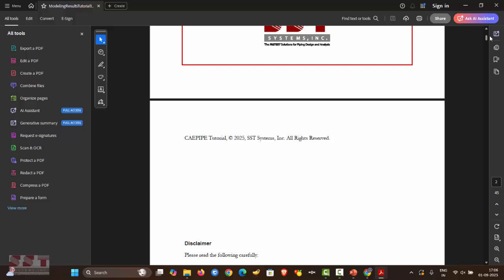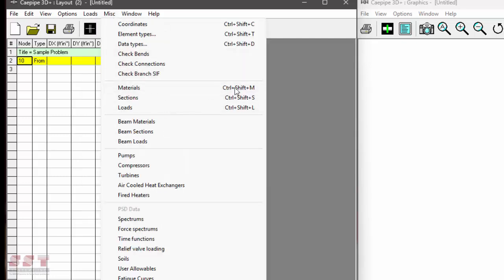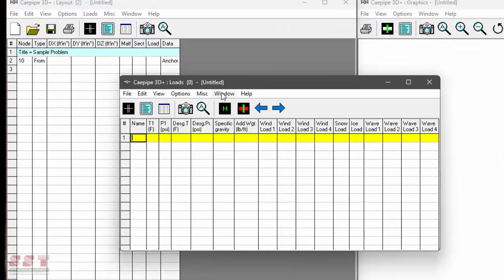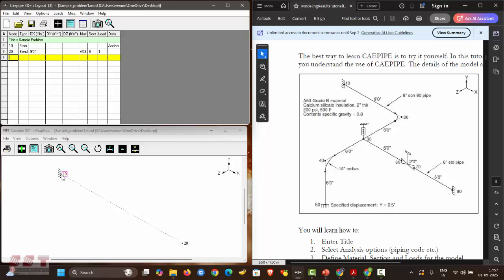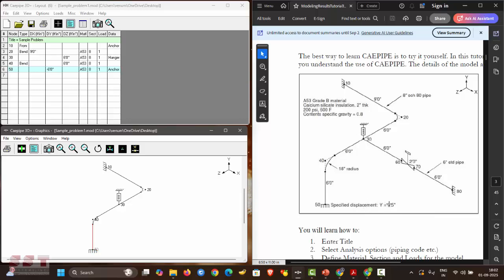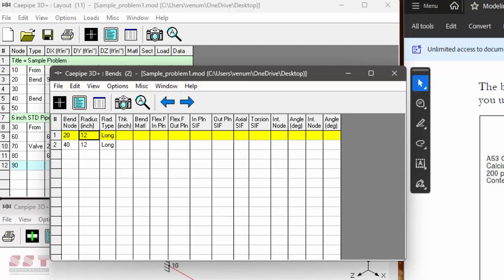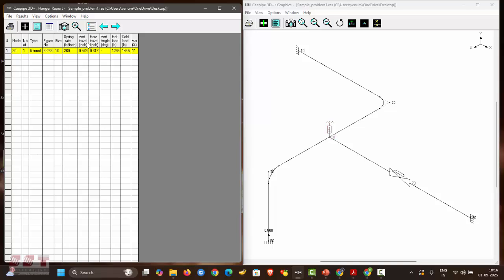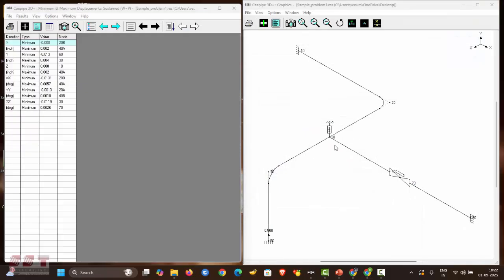Tutorials for Modeling and Results Review using CAEPIPE-Part 1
Fundamentals of Modeling, Routing and Reviewing Pipe Stress Analysis Results using CAEPIPE 3D+